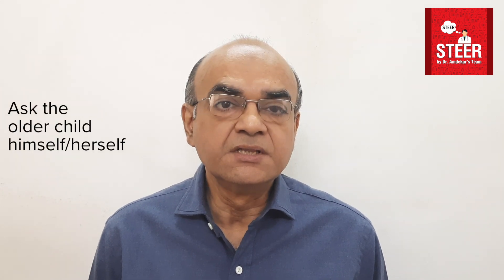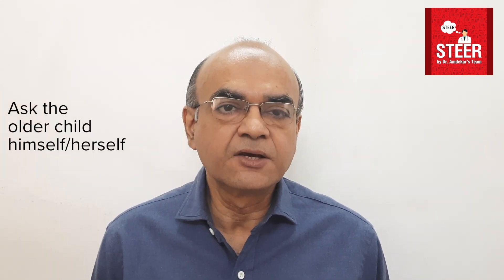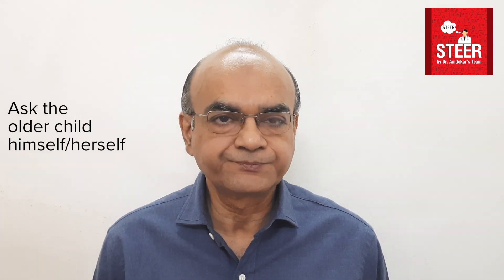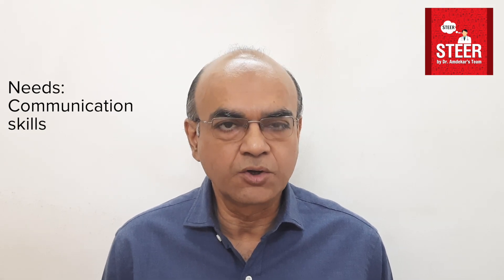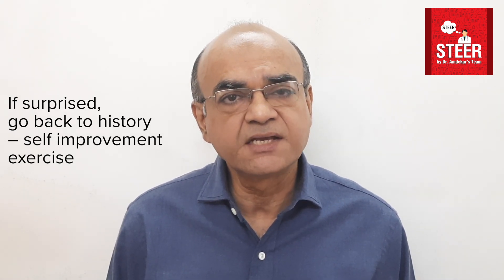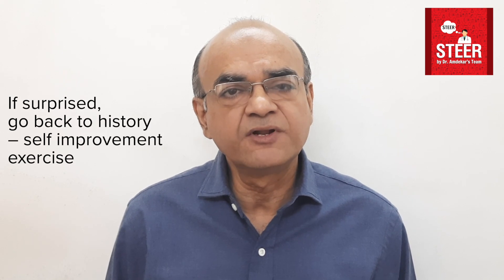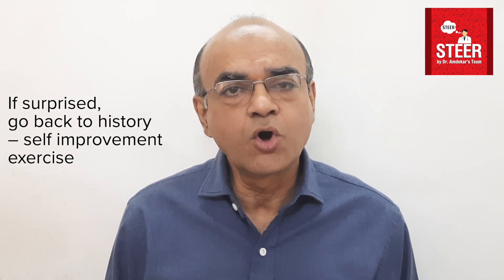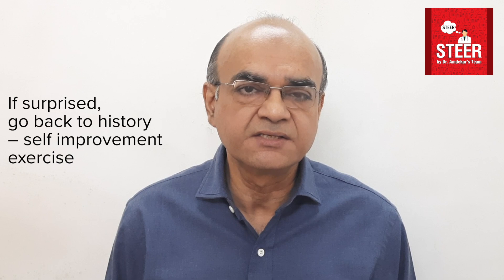History Taking - A Skill | Dr. Rajesh Chokhani | Video 11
Taking a Patient's History correctly, is not just following a scientific process or flow-chart, but it is also an art and a skill to get he right details.
This is the eleventh video in the brand new series on the new channel STEER by Dr. Amdekar's Team.
This video talks about how History taking is a science and an art and requires many skills.
History taking can make up 85% of the diagnosis.

Let us understand from Dr. Rajesh Chokhani the skills a doctor should have for good history taking.

This video is by Dr. Rajesh Chokhani.

Books by Dr. Rajesh Chokhani and Dr. Y. K. Amdekar:

Lessons from the Grand Rounds (Book 1 - 2nd Edition)